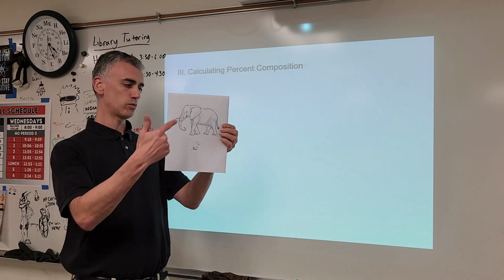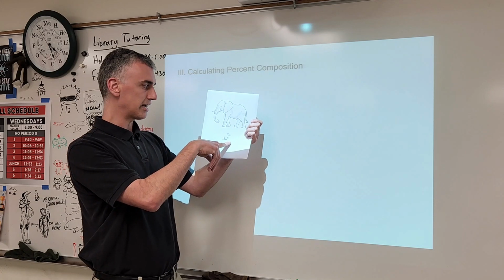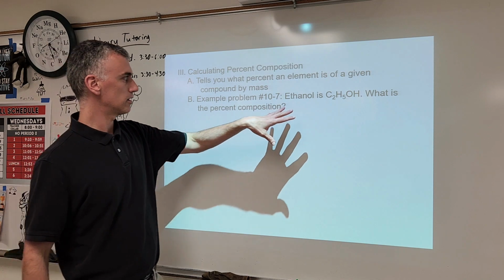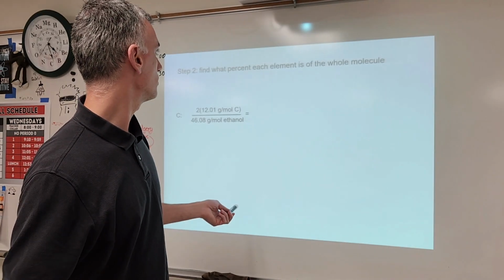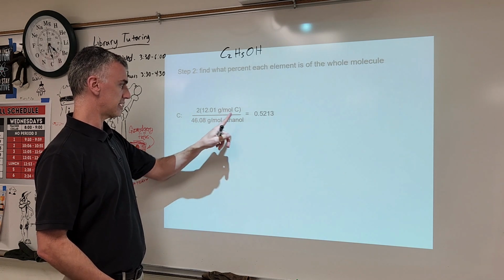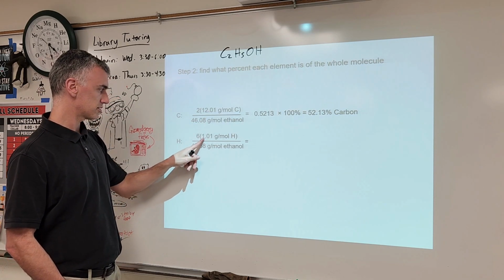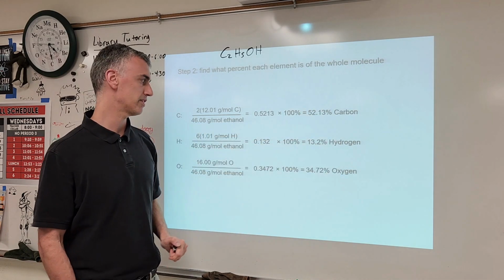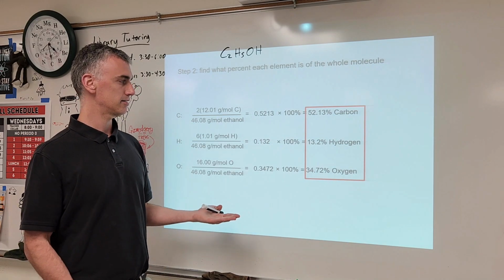Percent Composition Calculations 2025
In this video, we look at how to calculate percent composition by mass for a chemical compound